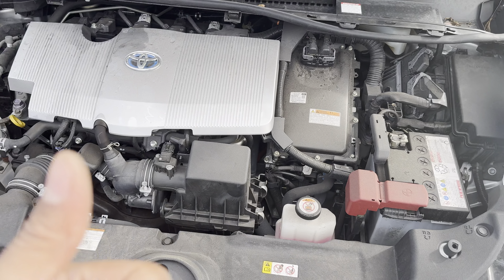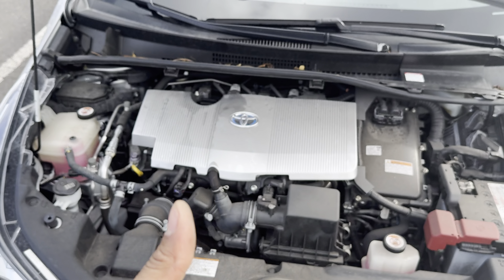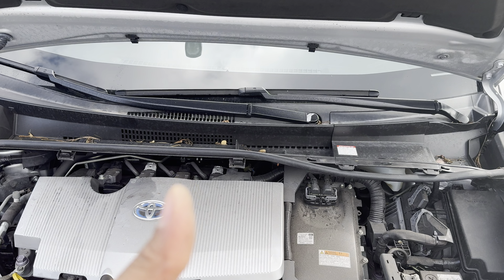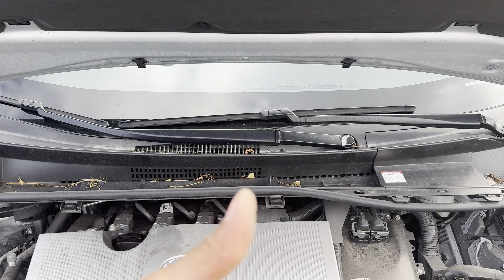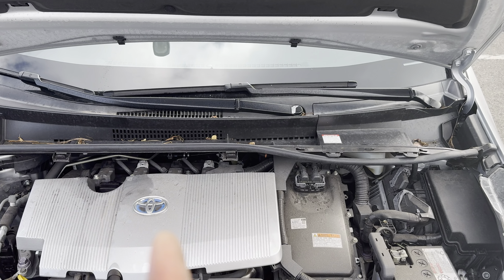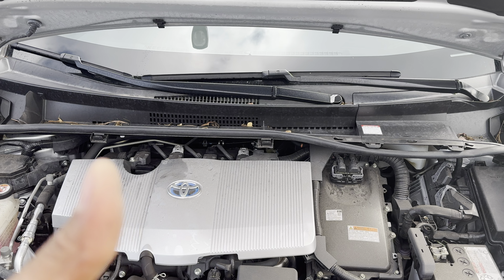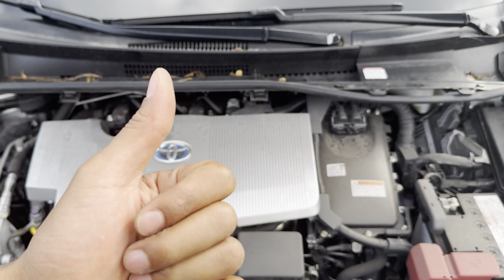Where to find the Relay fuses in a car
Looking for the relay fuses in your car? In this video, we'll show you where to find them and how to check if they're working properly. Don't miss out on this important car maintenance tip!